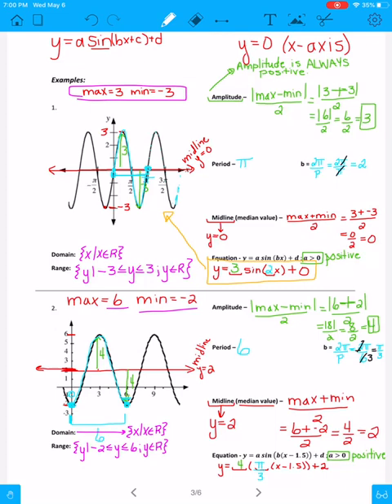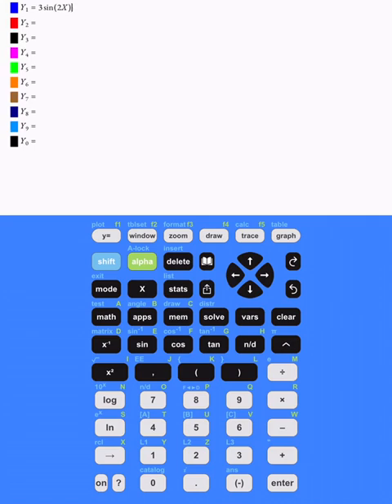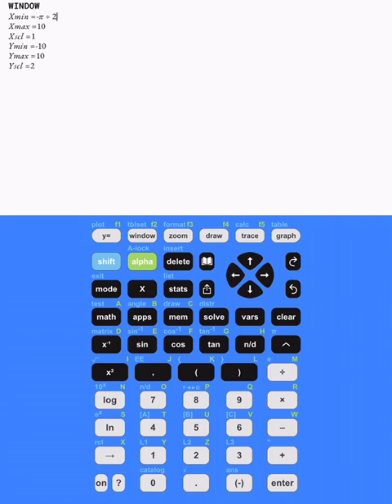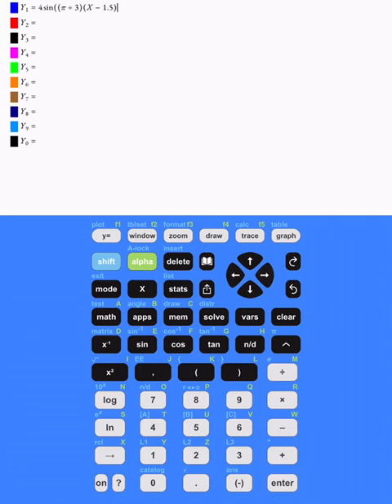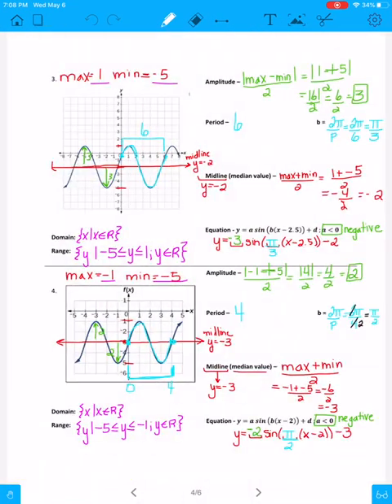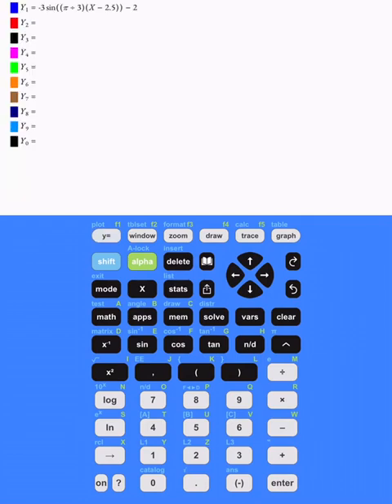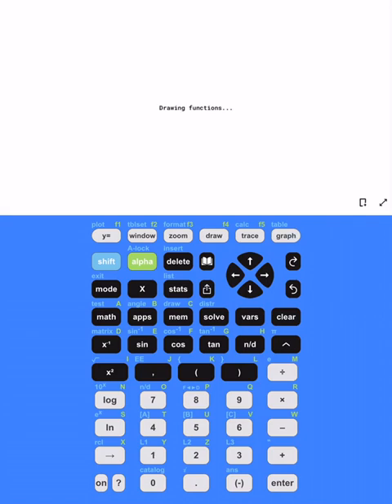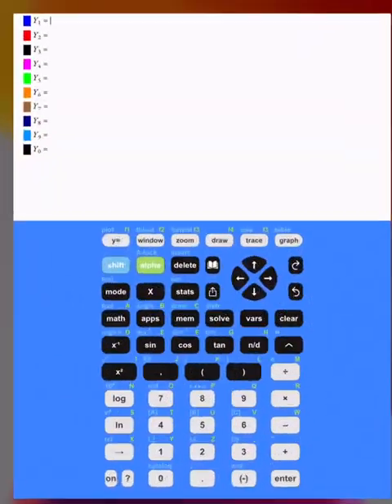Interpreting Graphs continued using our graphing calculators